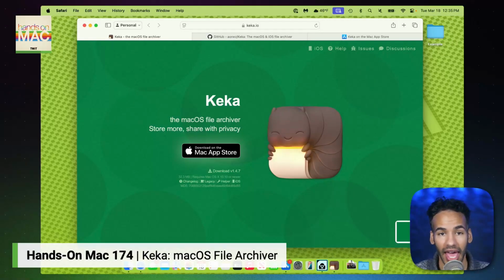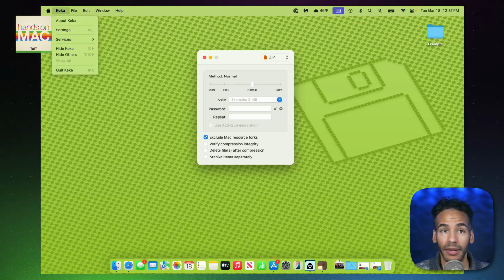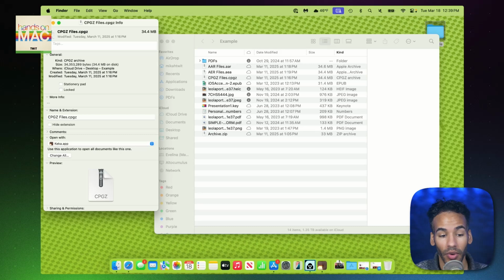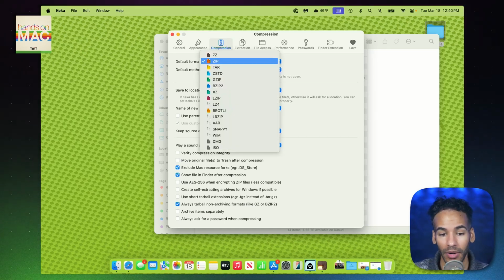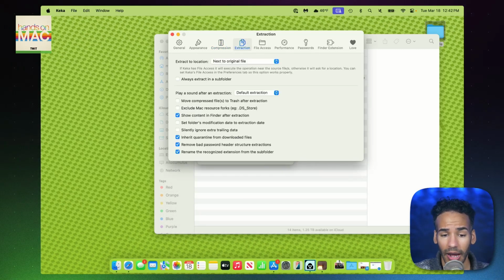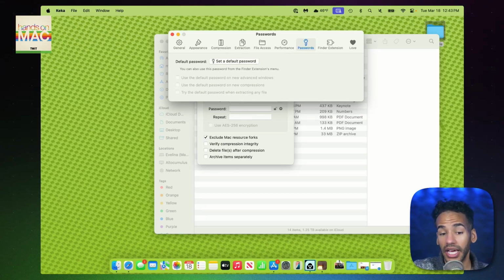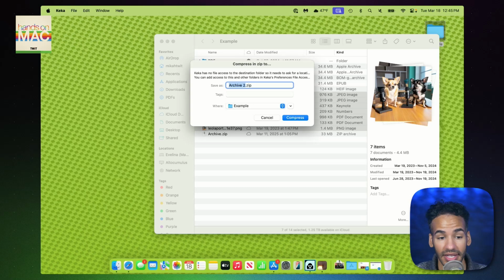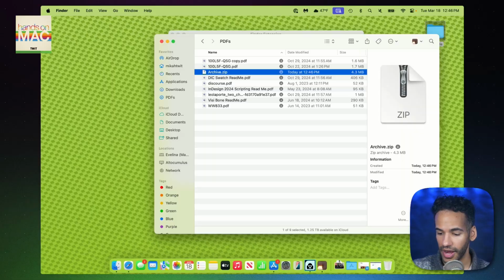Archiving Files With Keka - Compression, extraction, encryption, & more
Mikah Sargent explores Keka, a feature-rich third-party archive utility for Mac that offers extensive compression and extraction options beyond what's built into macOS. This free and open-source tool provides advanced customization while remaining user-friendly.

The app supports creating archives in multiple formats including 7-zip, tar, gzip, dmg, iso, and many others. Keka can extract numerous file types including ZIP, RAR, JAR, ISO, DMG, TAR, EXE, and CPGZ files. Users can set Keka as the default archive utility system-wide or for specific file types. The app includes extensive compression settings like compression level, file naming preferences, and integrity verification.

The app is available free on Keka.io but purchasing from the App Store supports the developer!